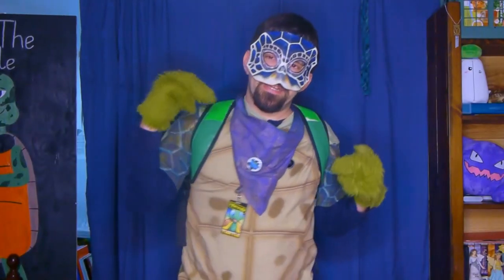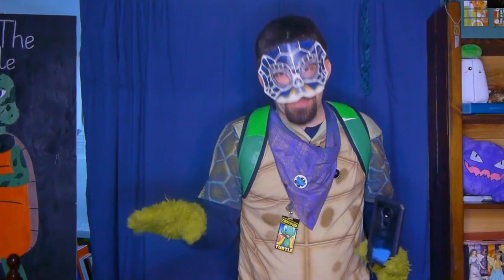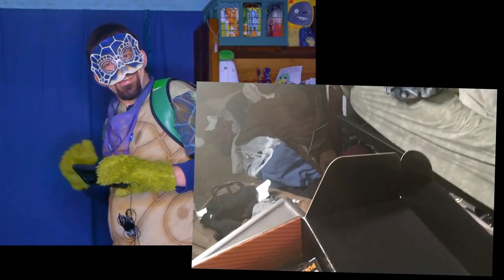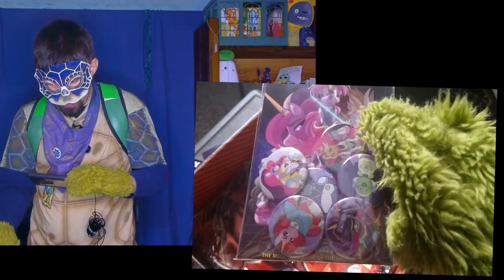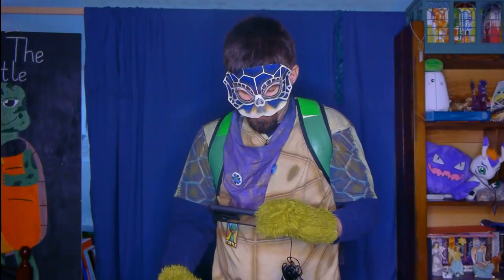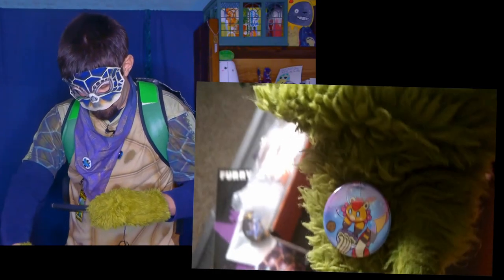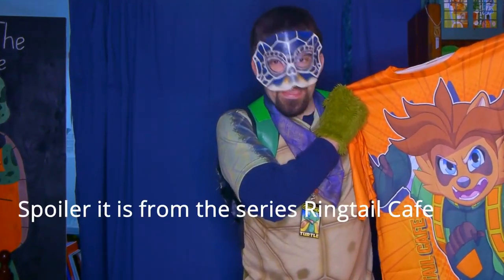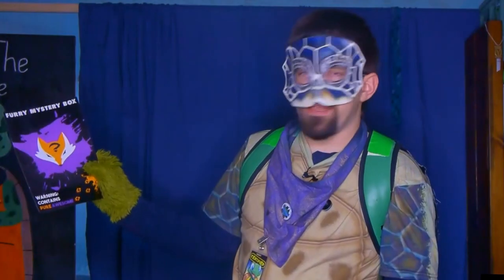Turtle Time: Unboxing the Mystery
It's time to Unbox the Mystery. The mystery box that is. I'm opening the December box from Furry Mystery Box and seeing what's inside. I hope that you'll enjoy the surprises as much as I did